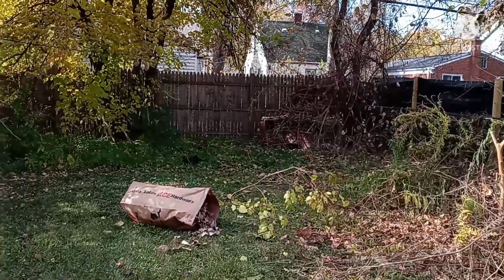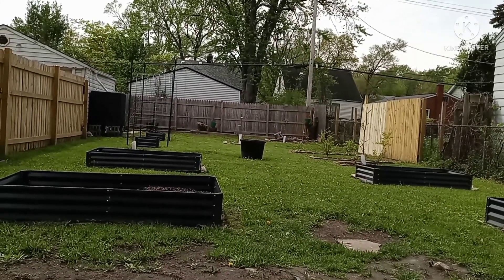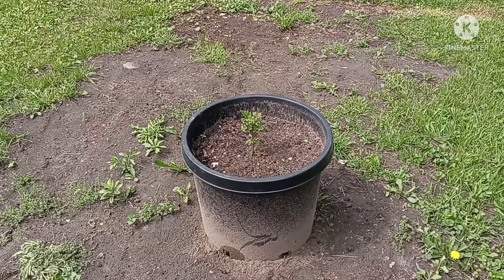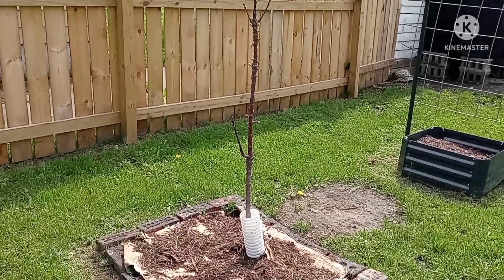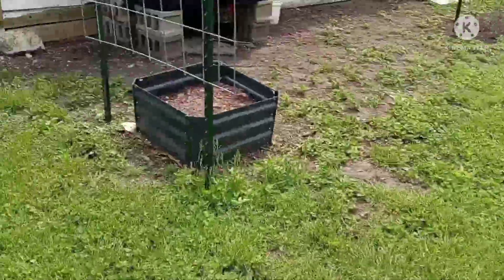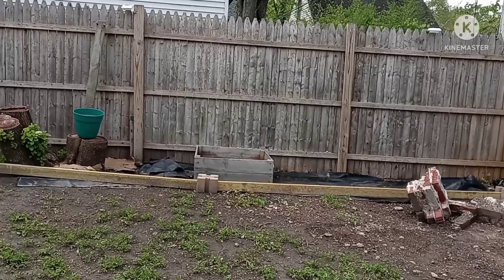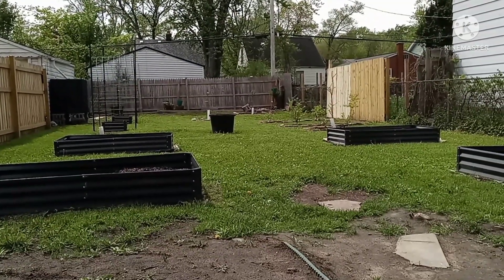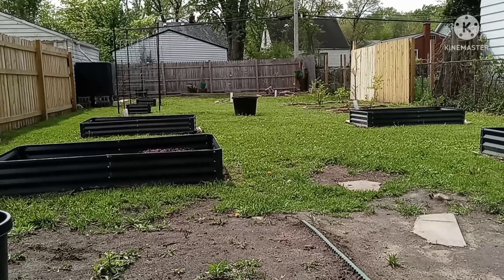Buying land to grow food @keep growing detroit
these are the people and the channels mentioned in the video.